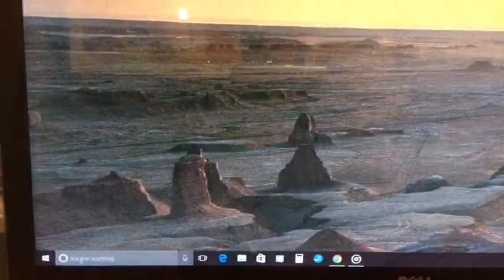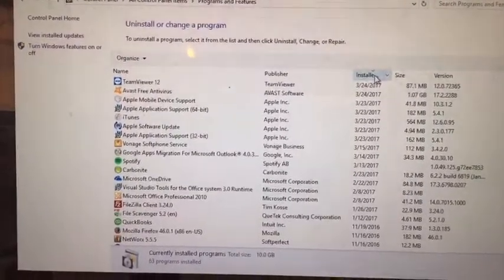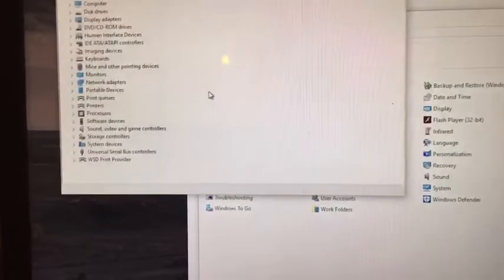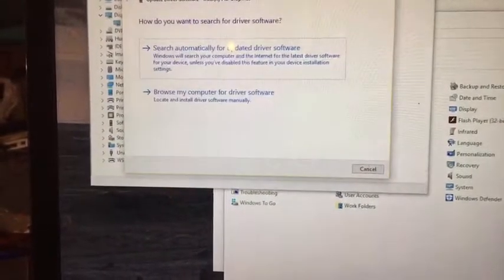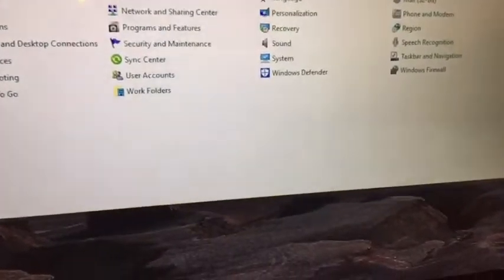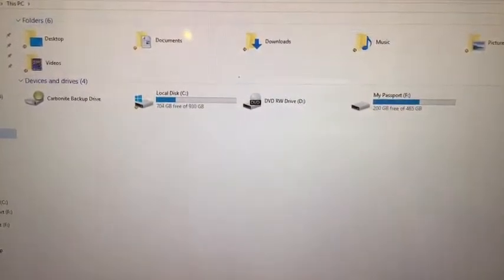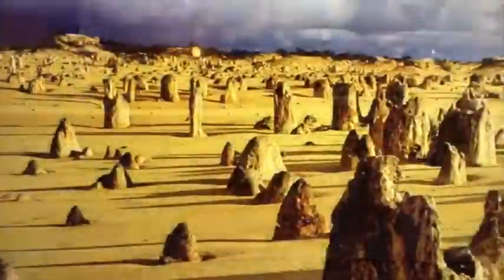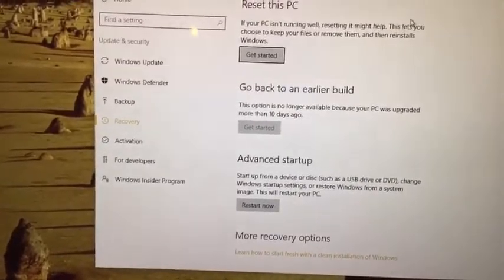Tech Tips for Non Tech People | Troubleshoot Windows Freezing or Locking up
In this video tip, Technology Expert Burton Kelso shows what steps to take of your Windows computer is locking up.